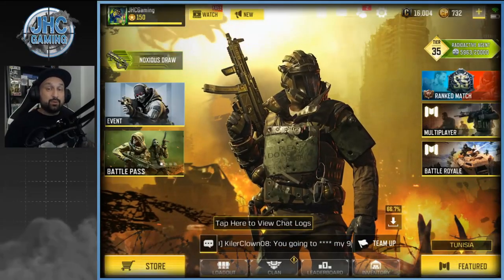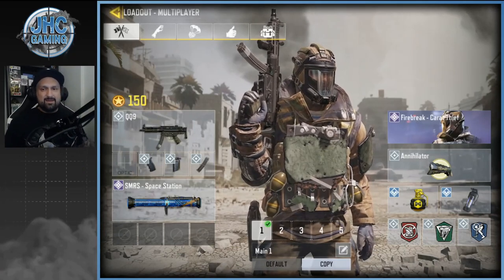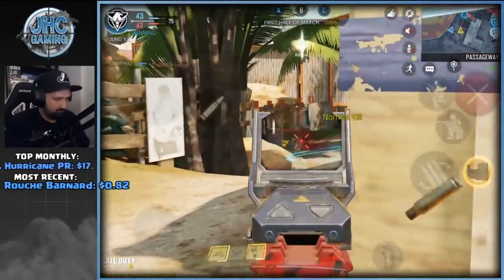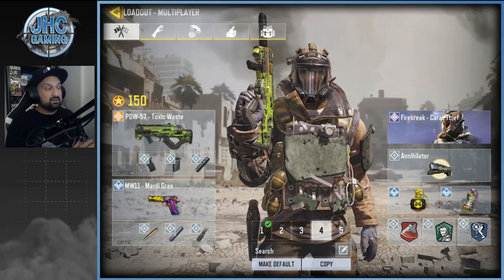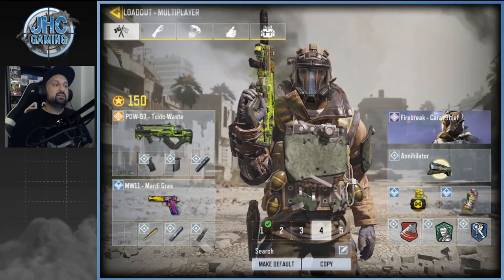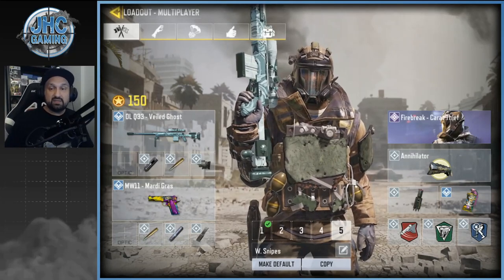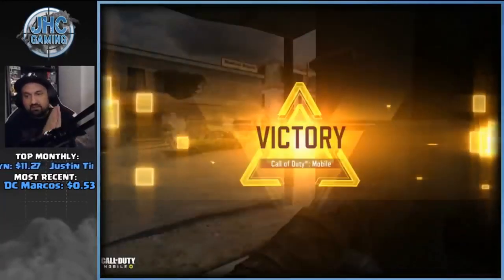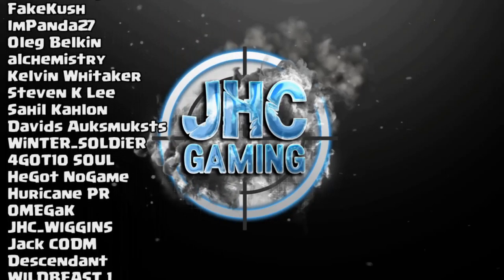BEST LOADOUTS for Season 7 in Call of Duty Mobile (CoD Mobile loadouts)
Hey guys! Today we take a look at my 5 loadouts for the start of the new season 7 in Call of Duty Mobile. We had new weapons includine the QQ9 SMG and this is what i'm using for the start of the season, will post an update later in the season!